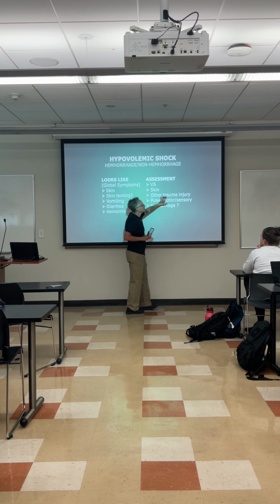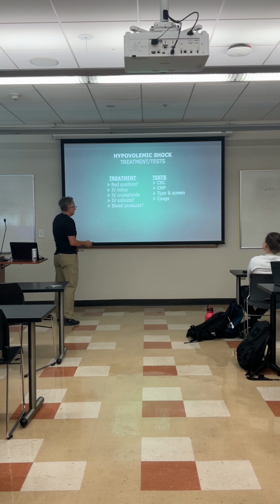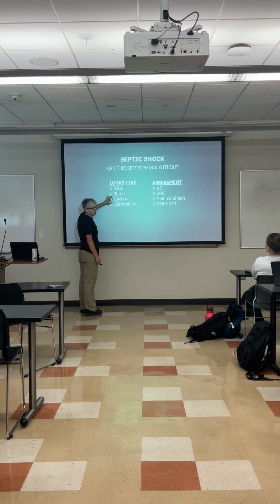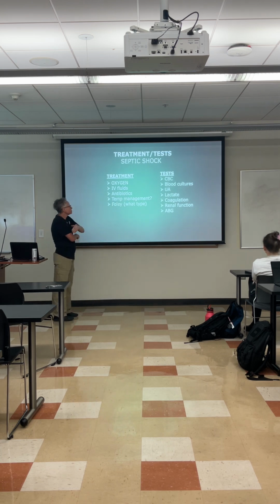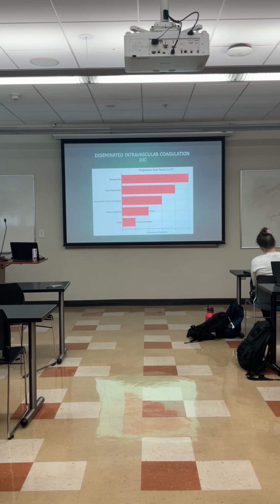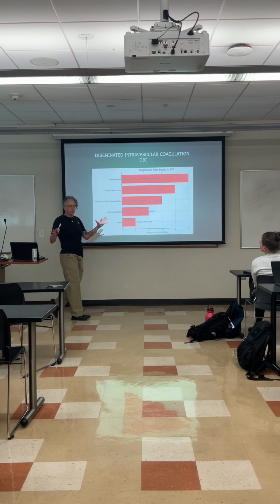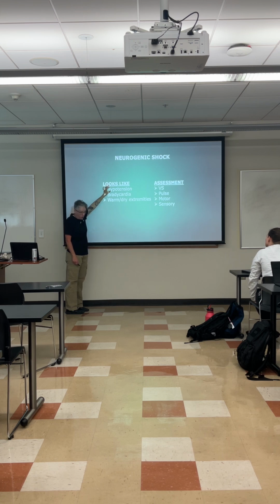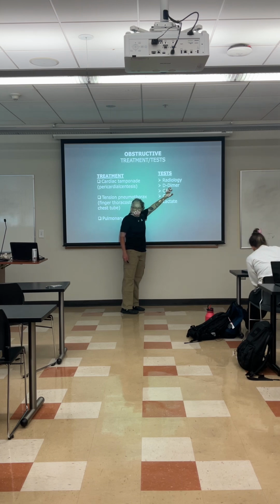Shoc day 2